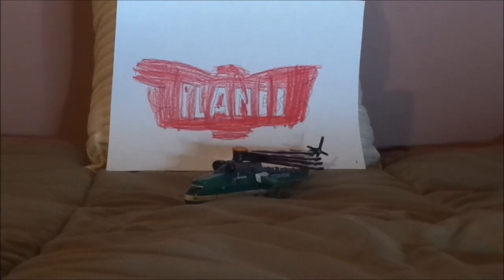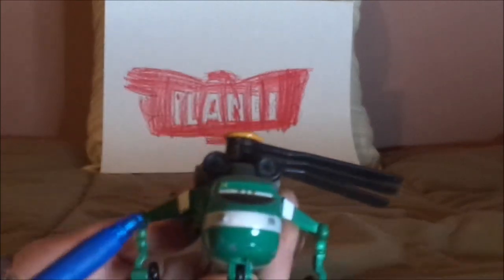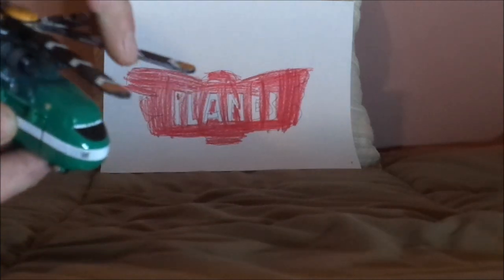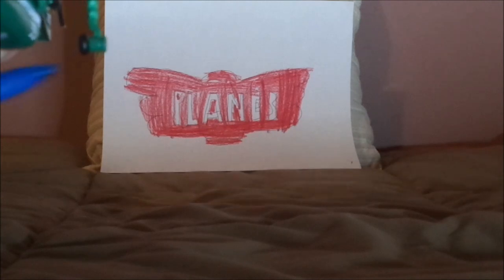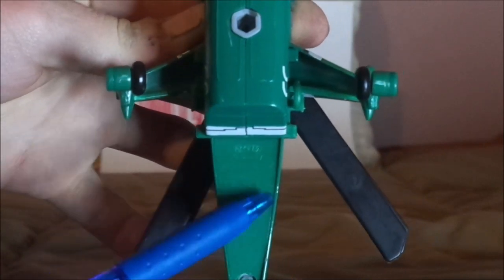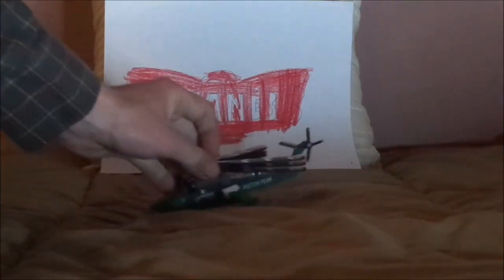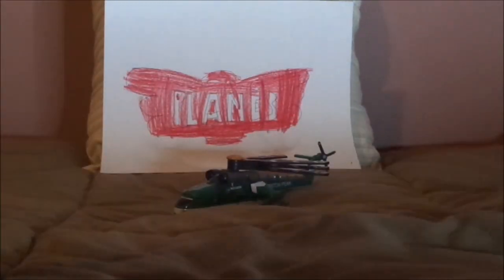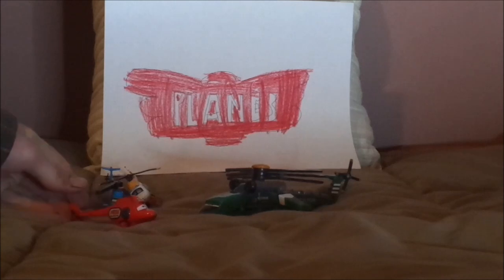Disney Planes Fire & Rescue Windlifter (Piston peak) diecast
Hello everybody & welcome to another Disney Planes diecast review. Today, we're gonna take a look at Windlifter (Piston peak air attack heavy lift helicopter) from Planes Fire & Rescue.